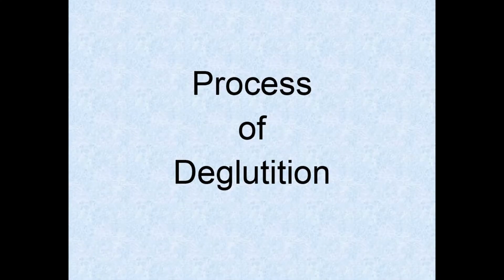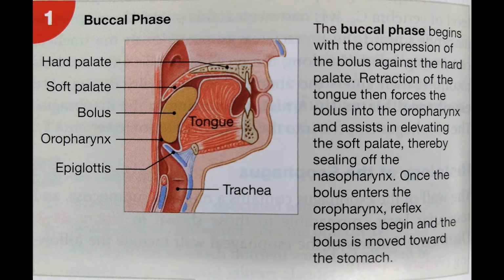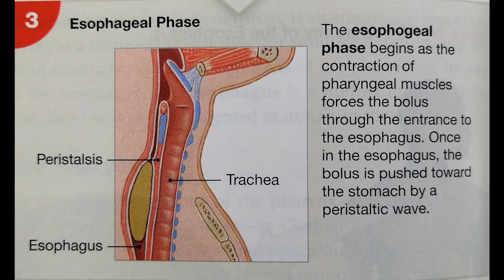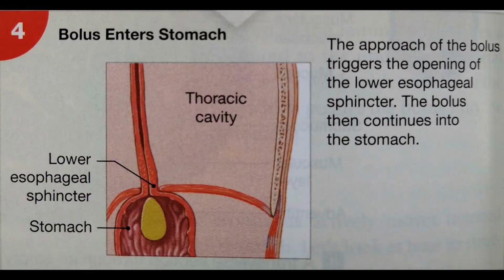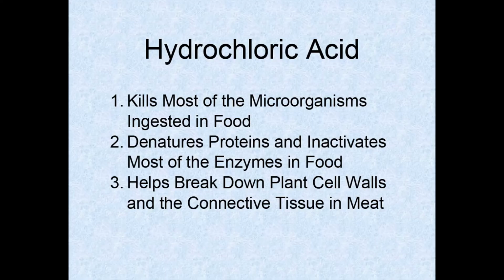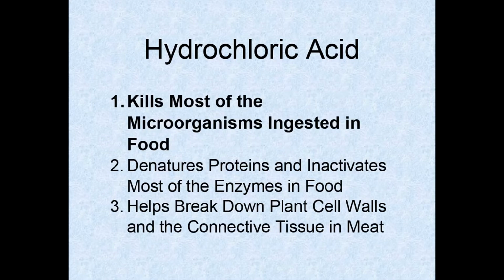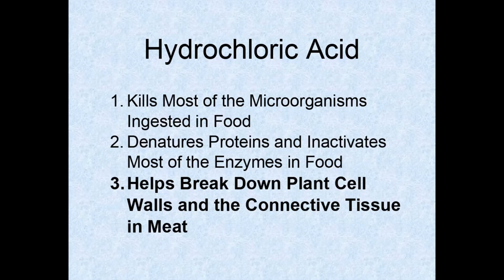Stomach and Deglutition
On this video I will go over the stomach and the process of swallowing (deglutition). I also mention the functions of hydrochloric acid in the stomach. There is one thing I did not make clear on the video. Rennin (unlike Gastrin) is not a hormone but an enzyme. The function is to coagulates milk proteins in infants. Other than that this video is pretty straight forward. This is a third version of the same video I have edited the previous two times. I added an intro/outro, pictures, word docs, made corrections and reduced the time of the video. Hope you enjoy. Good luck.